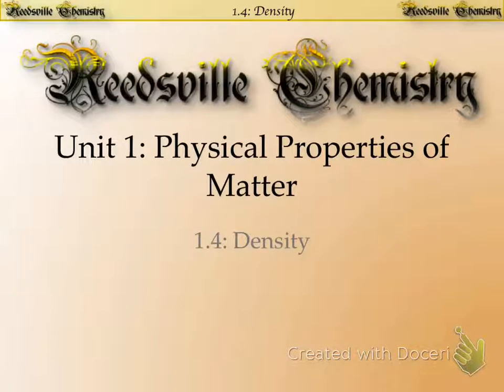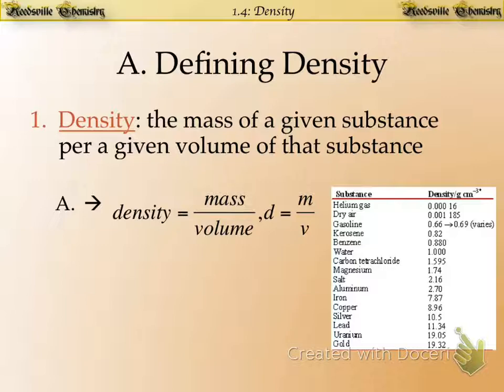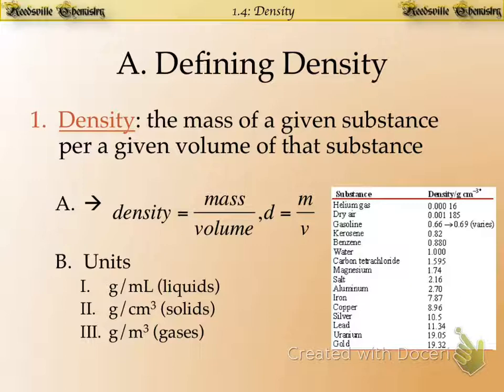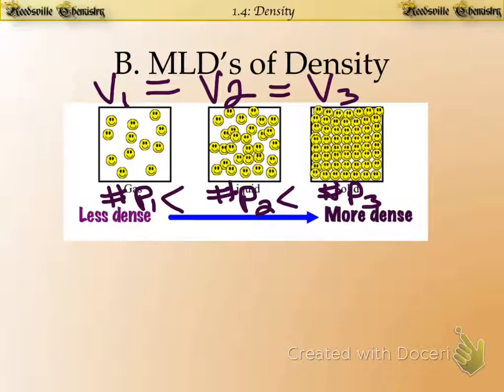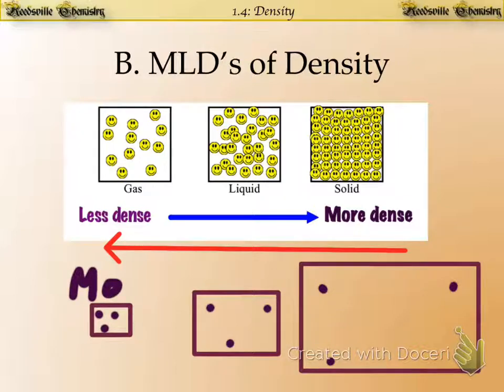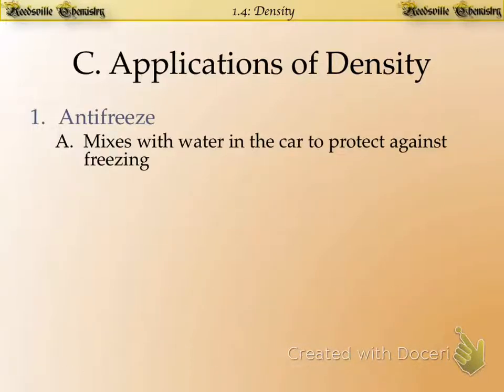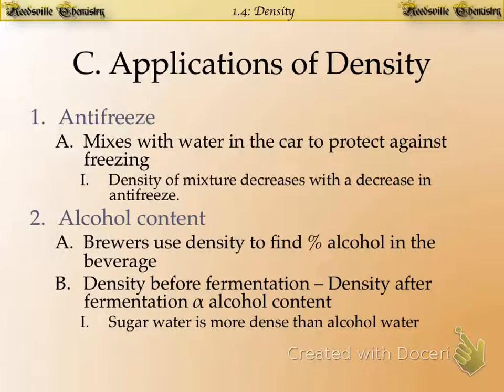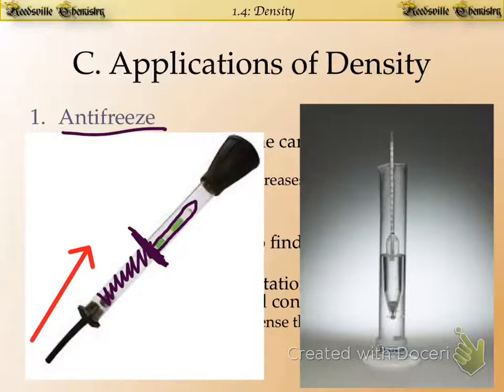1 4 Density